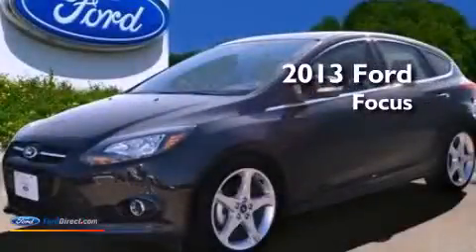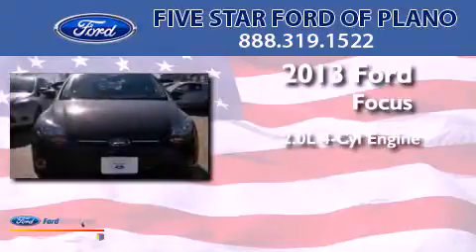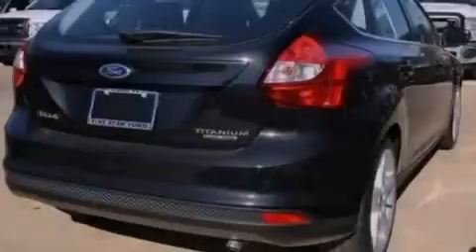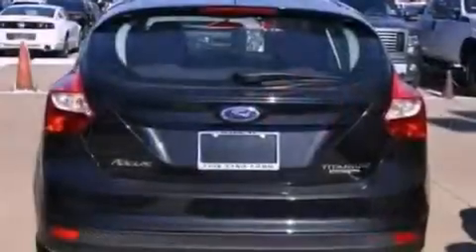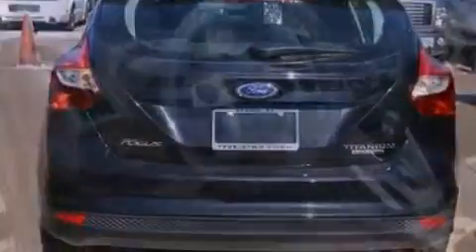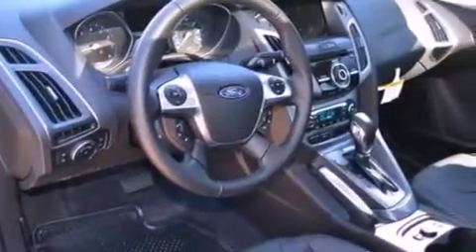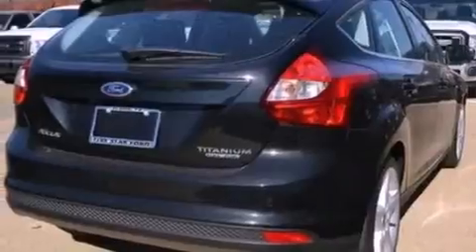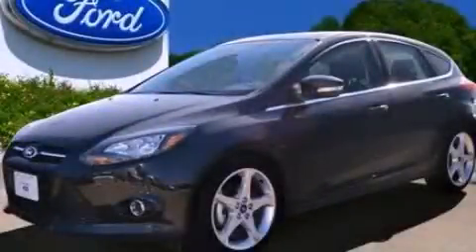2013 FORD FOCUS Plano TX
Year : 2013
 Make : FORD
 Model : FOCUS
 Engine : 2.0L I4 16V GDI DOHC FLEXIBLE FUEL
 Trans . : 6-SPEED AUTOMATIC
 Exterior : BLACK

 Interior : MEDIUM LIGHT STONE / MEDIUM DARK STONE
 Stock : DL151324